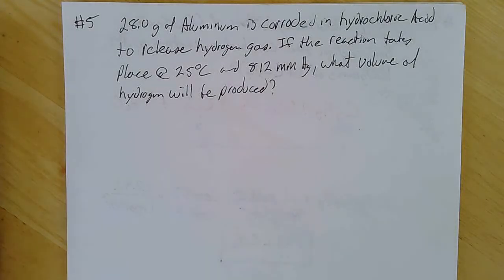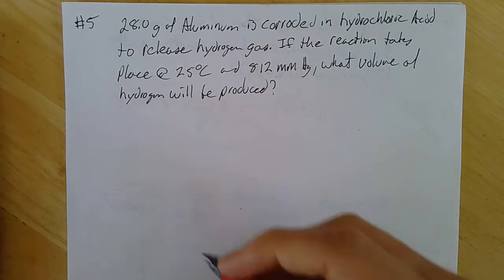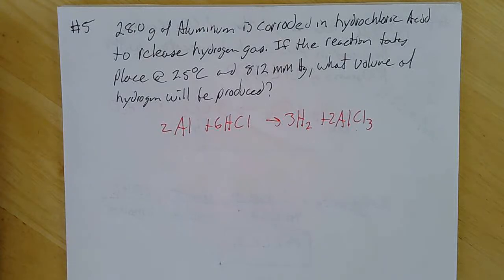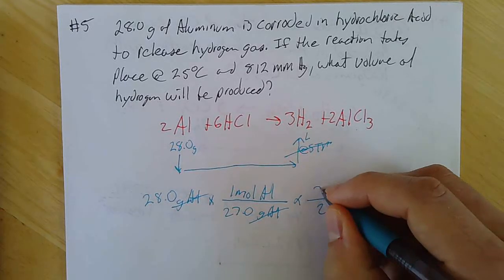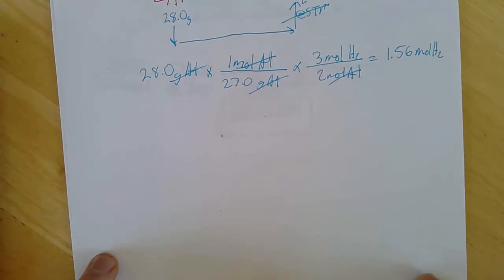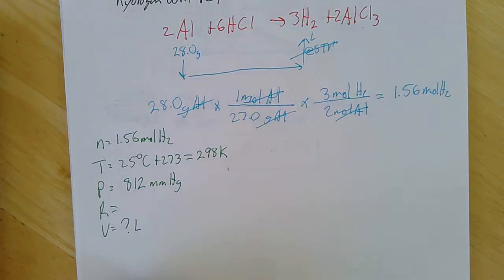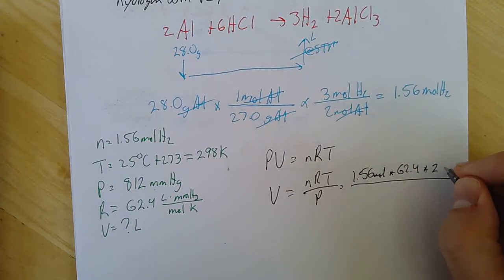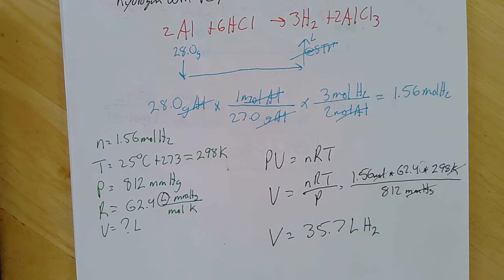Practice Problem 5- Stoich and the Ideal Gas Law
This is a practice problem that involves using both stoichiometry and then the Ideal Gas Law in tandem to solve for the volume of a gas.